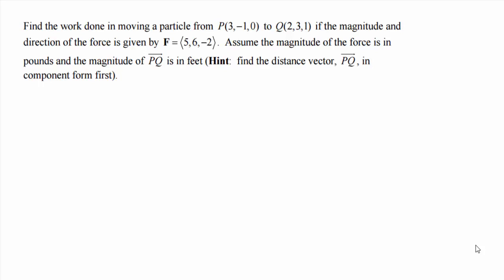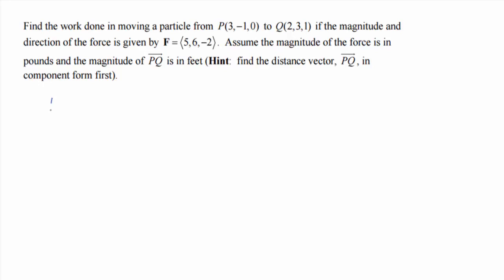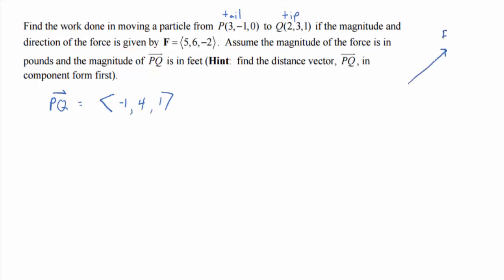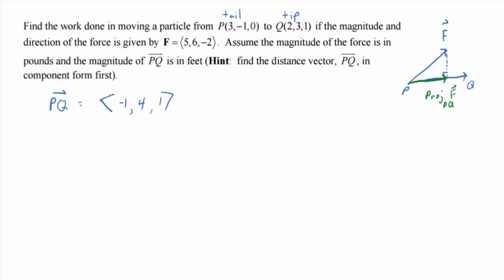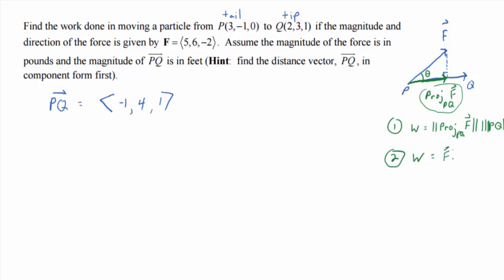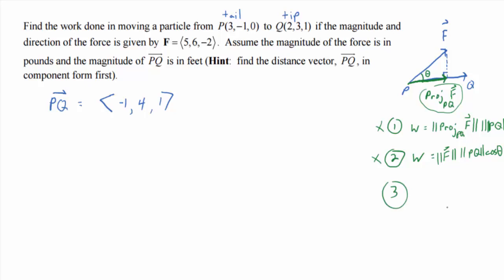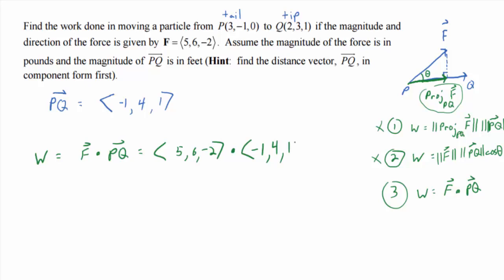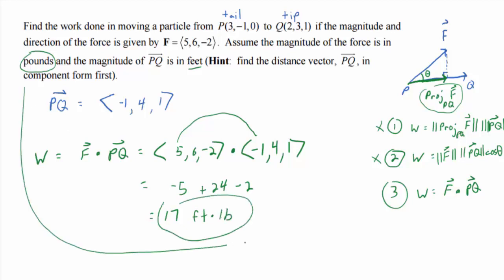12.4.9: Calculating Work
Calculate work given force and displacement vectors.